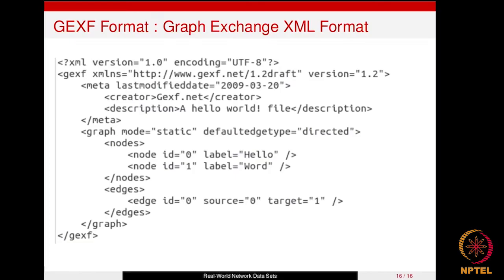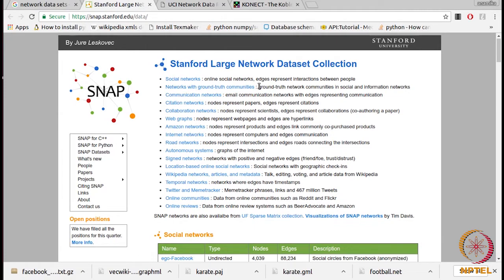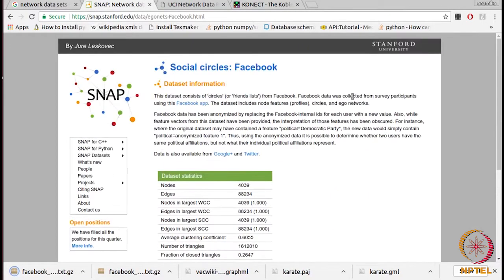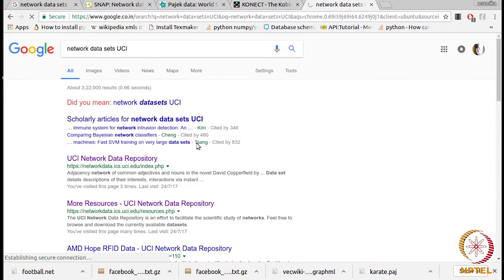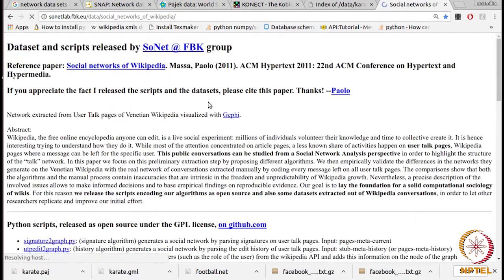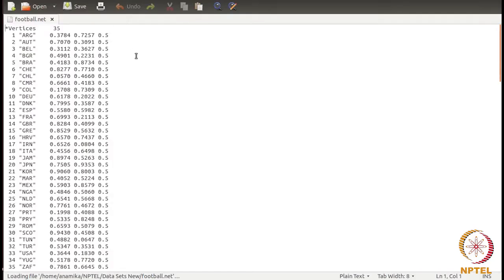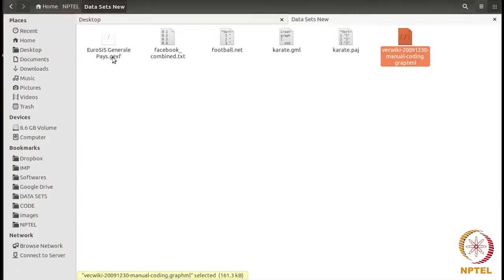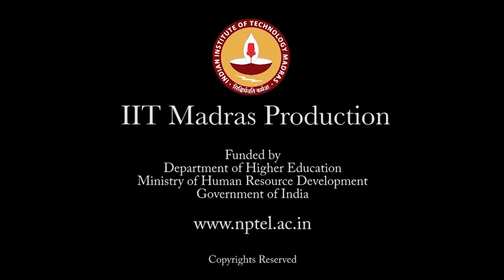Datasets : How to Download?